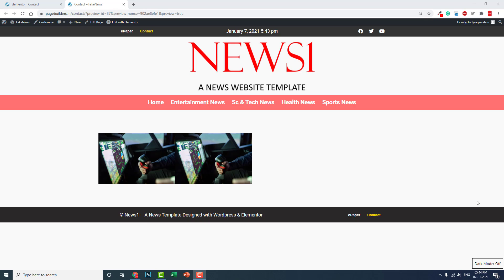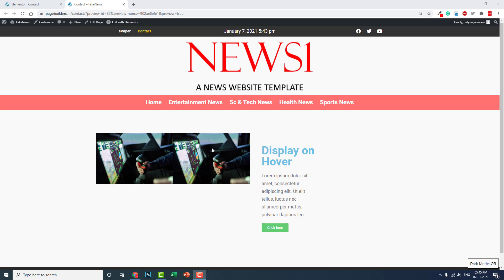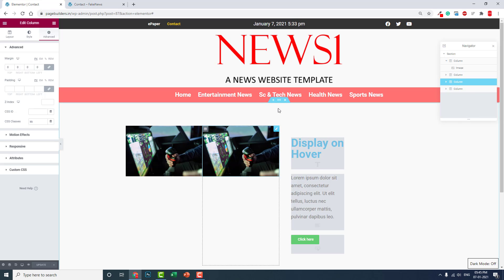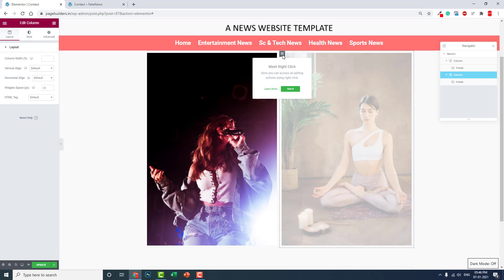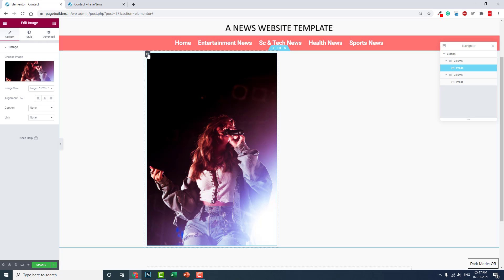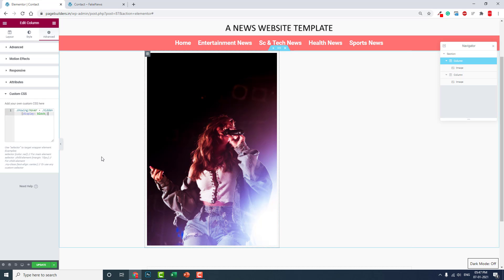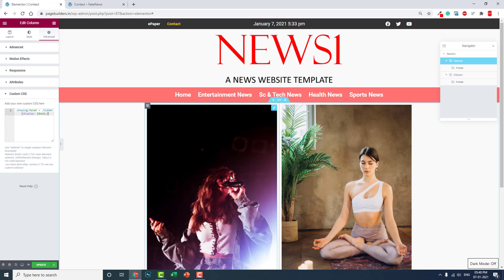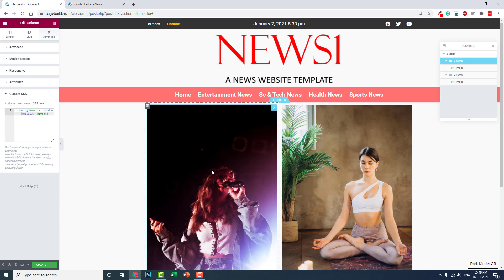How to Display Widget on Hover | Elementor & Custom CSS Trick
For hiding the column    .hiding-class {display:none;}
For showing the coentent    .showing-class:hover + .hiding-class {display:block;}